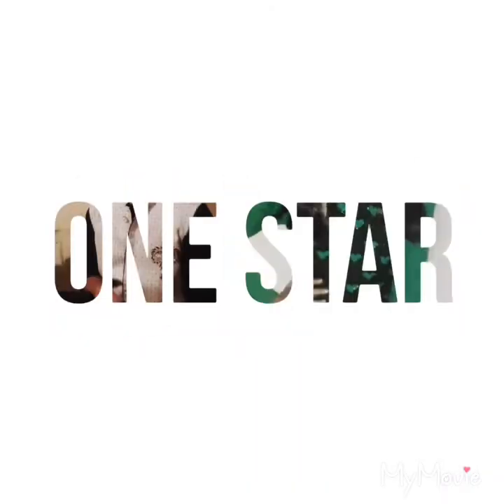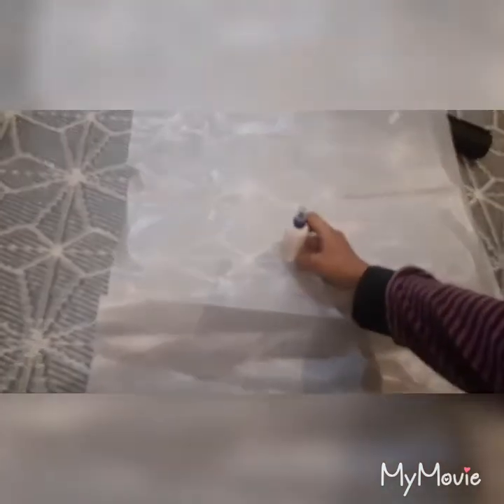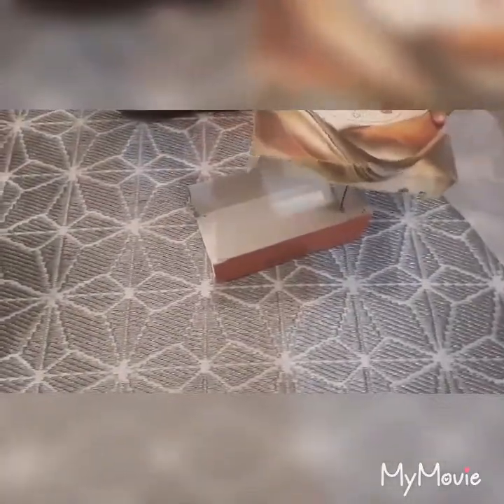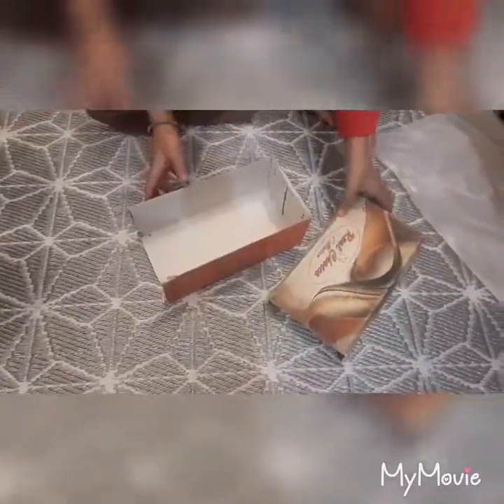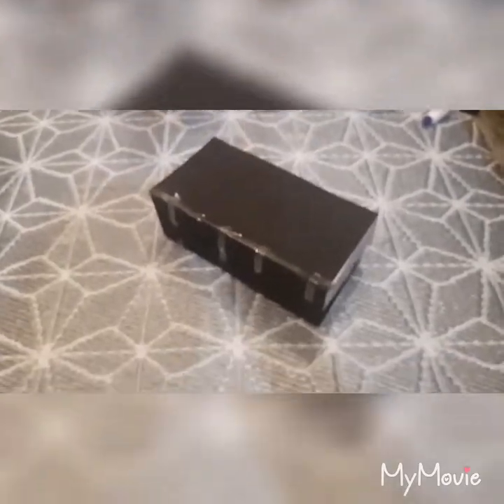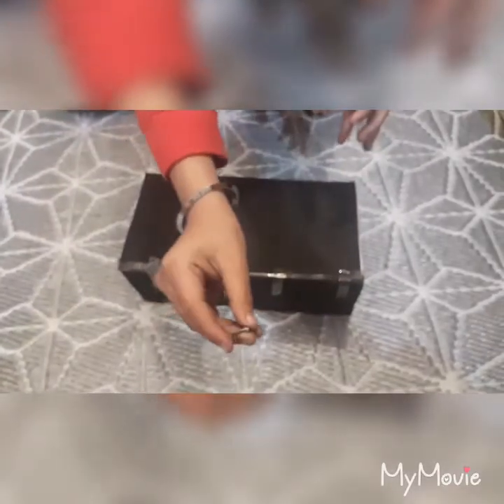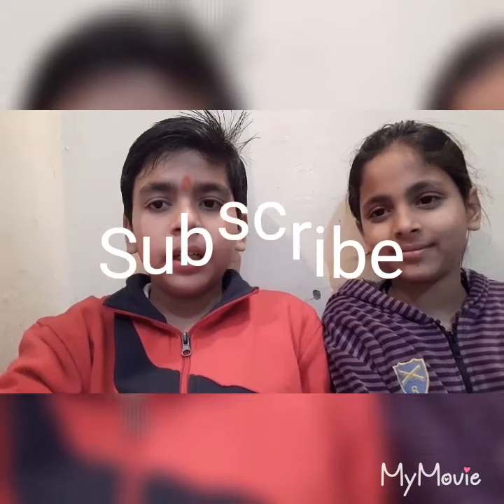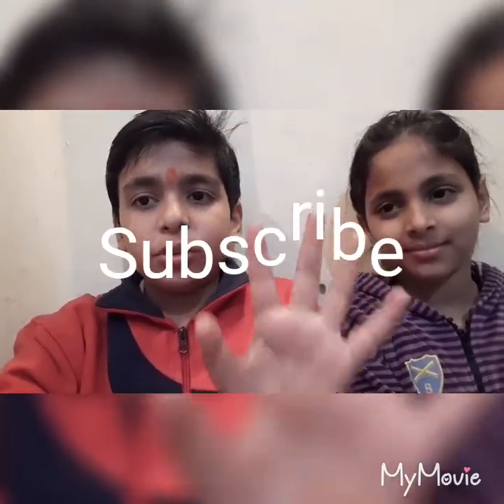How to make a pinhole camera#ALL IN ONE STAR WORKING MODEL EASY STEP BY STEP😁😁😁😁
This is the pinhole camera it the chapter of grade 6 this camera is a working model made by vaibhav vidhi

About pinhole camera👇👇👇👇👇

A pinhole camera is a simple camera without a lens but with a tiny aperture, a pinhole – effectively a light-proof box with a small hole in one side. Light from a scene passes through the aperture and projects an inverted image on the opposite side of the box, which is known as the camera obscura effect.

History about pinhole camere👇👇👇👇👇

The camera obscura or pinhole image is a natural optical phenomenon. Early known descriptions are found in the Chinese Mozi writings (circa 500 BC) and the Aristotelian Problems (circa 300 BC – 600 AD). A practical demonstration of the pinhole effect from 700 AD is still in existence at the Virupaksha Temple in Hampi, India. Starting with Alhazen (965–1039), the effect was used in dark rooms, mostly to study the nature of light and to safely watch solar eclipses. Giambattista della Porta wrote in 1558 in his Magia Naturalis about using a convex mirror to project the image onto paper and to use this as a drawing aid. However, about the same time the use of a lens instead of a pinhole was introduced. In the 17th century the camera obscura with a lens became a popular drawing aid that was further developed into a mobile device, first in a little tent and later in a box. The photographic camera, as developed early in the 19th century, was basically an adaptation of the box-type camera obscura.

Early pinhole photographyEdit

The first known description of pinhole photography is found in the 1856 book The Stereoscope by Scottish inventor David Brewster, including the description of the idea as "a camera without lenses, and with only a pin-hole". One older use of the term "pin-hole" in the context of optics was found in James Ferguson's 1764 book Lectures on select subjects in mechanics, hydrostatics, pneumatics, and optics.[1]
Sir William Crookes and William de Wiveleslie Abneywere other early photographers to try the pinhole technique.[2]